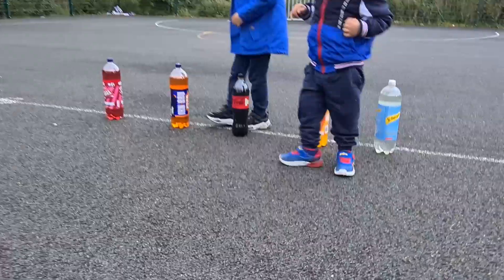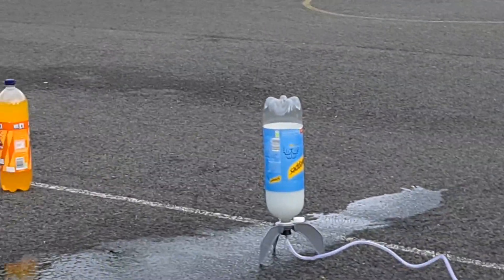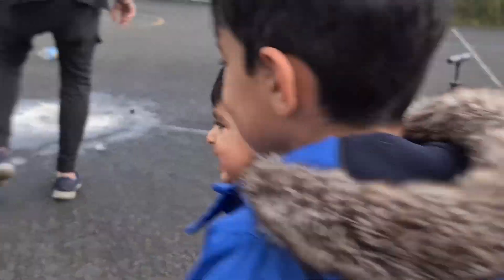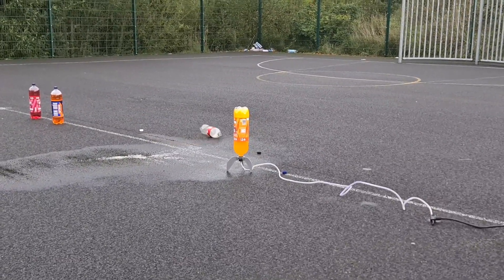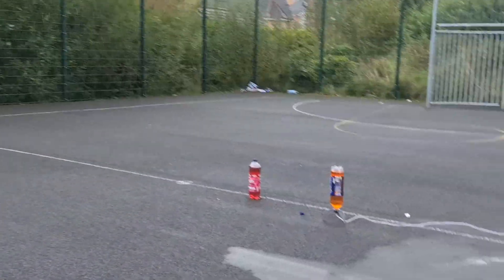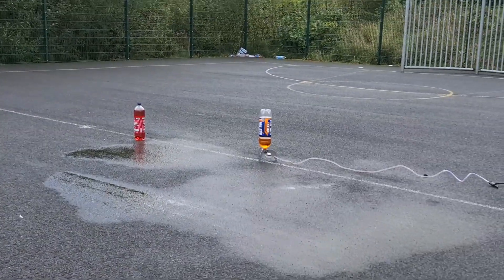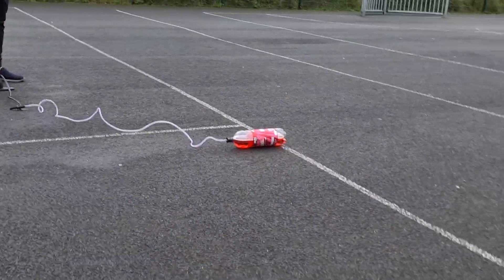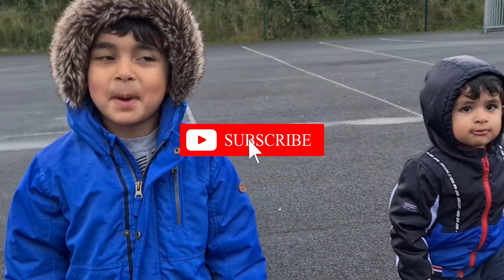SCIENCE IN ACTION WATER ROCKET with NOAH and ALI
This is an educational science experiment.  Please note this is NOT A TOY and an ADULT is REQUIRED to help assemble this.  Build your own rocket using just a bottle, water/soda, and a pump.  Watch the rocket soar as high as 30 metres into the air as you pump air into it.